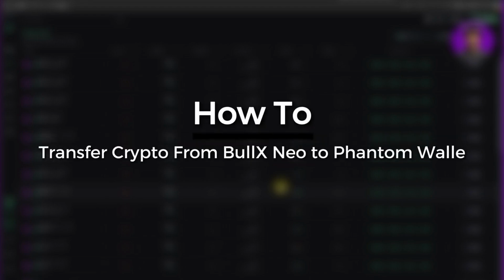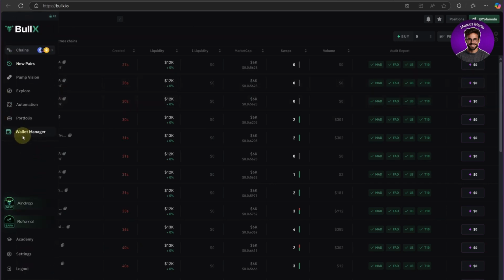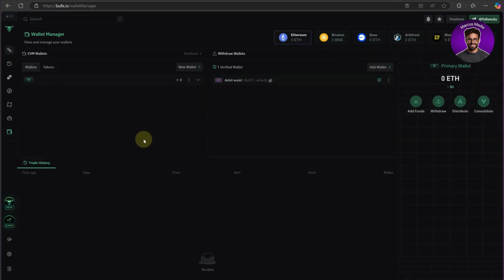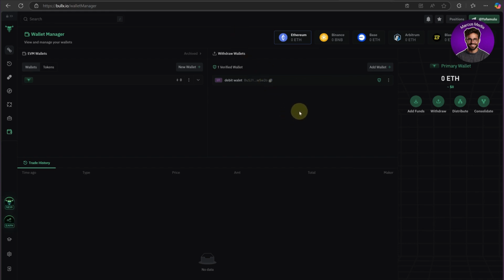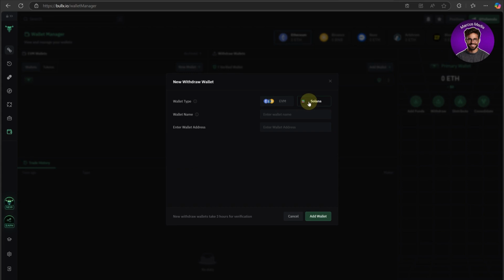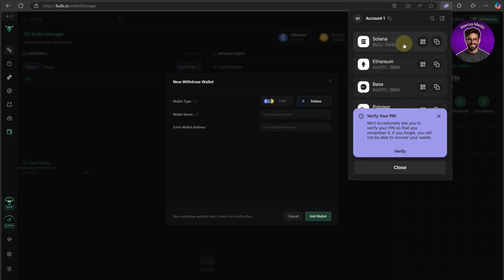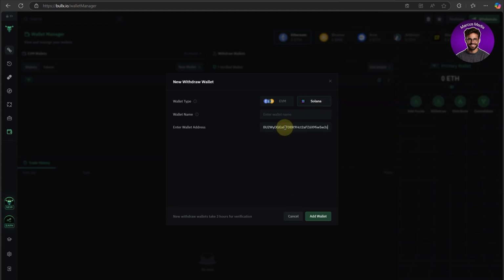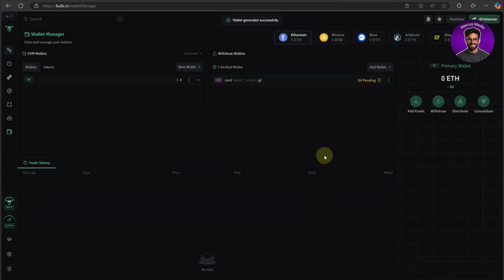How to Transfer Crypto from BullX Neo to Phantom Wallet - Step by Step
In this video, I'll show you How to Transfer Crypto from BullX Neo to Phantom Wallet